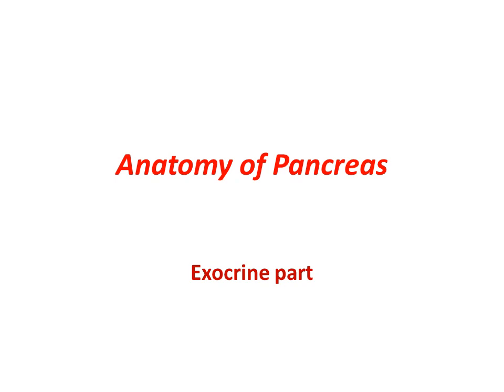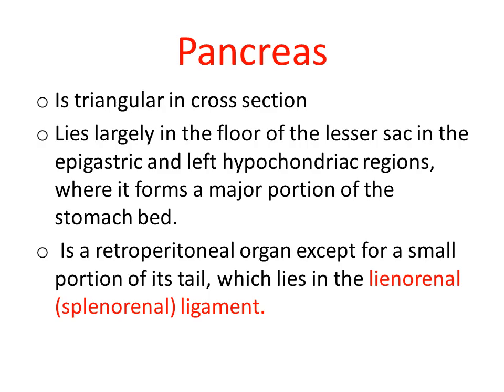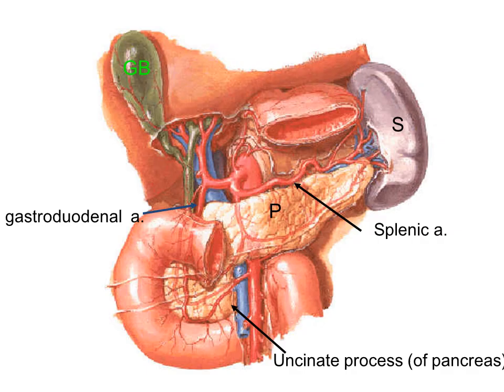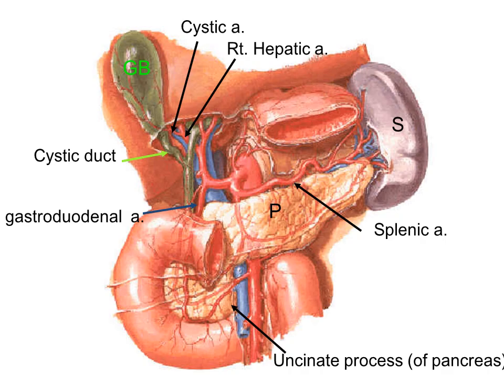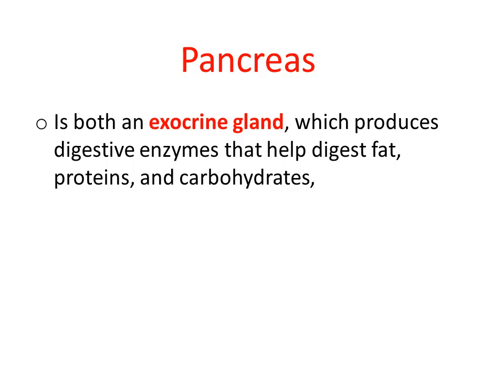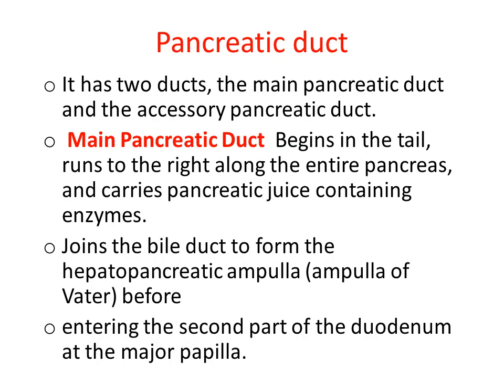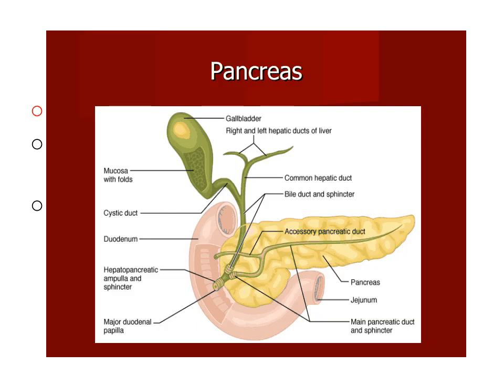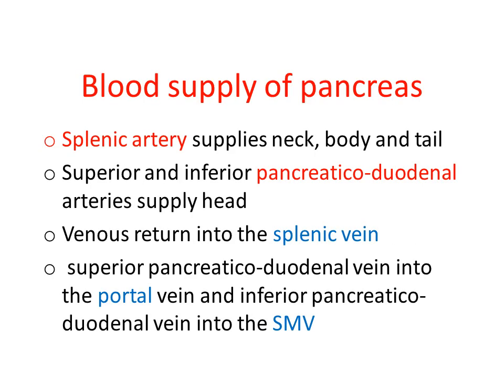Anatomy of Pancreas